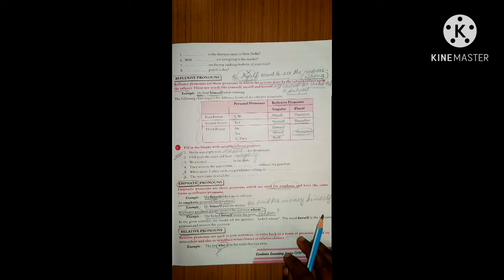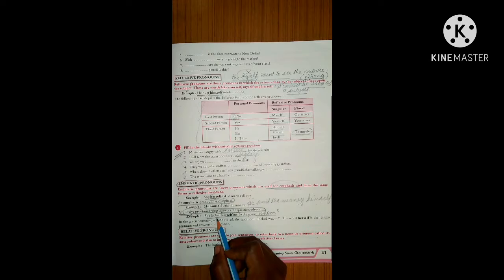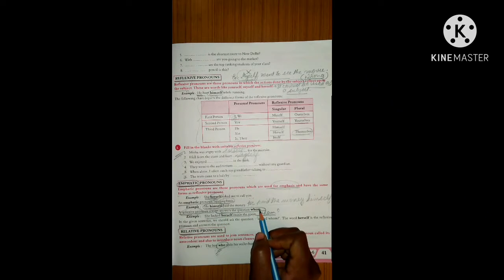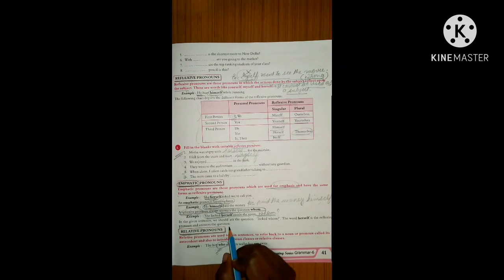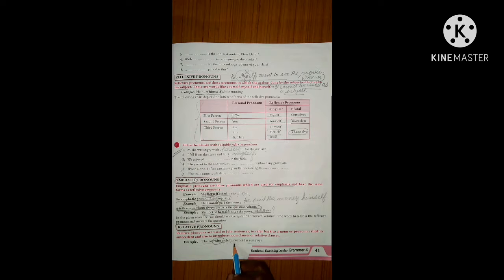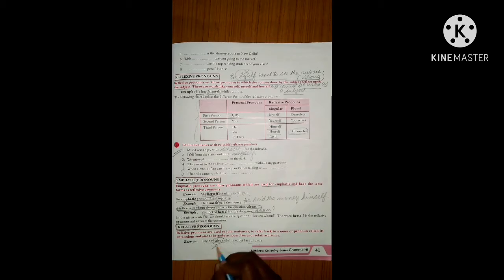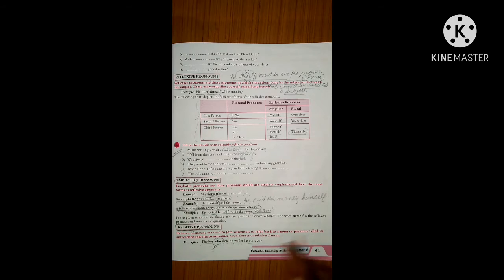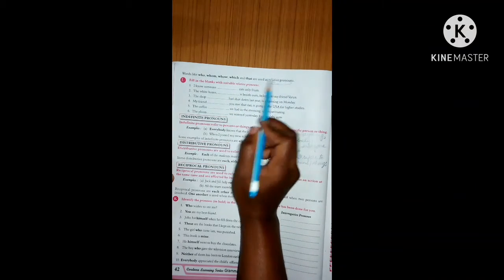December 5, 2020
Pronouns part 4